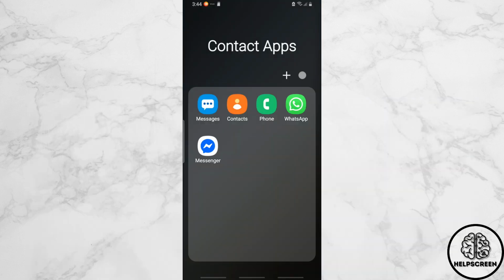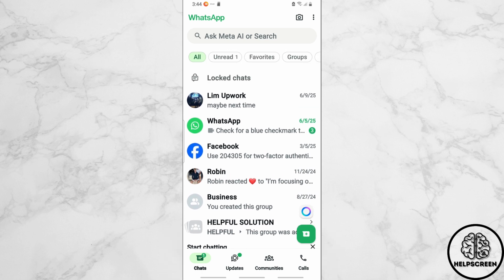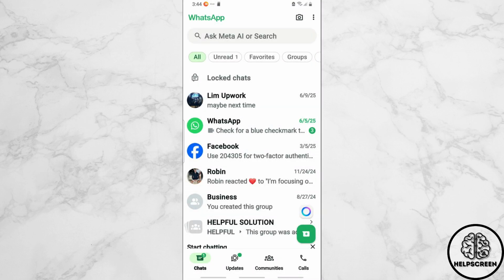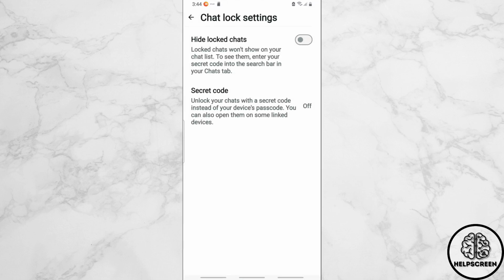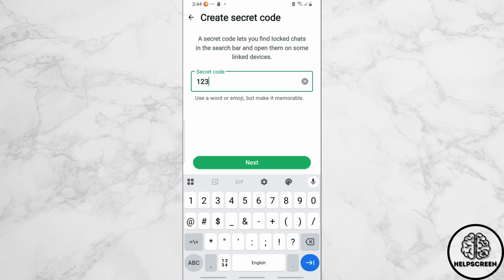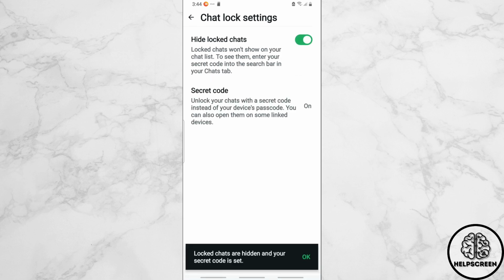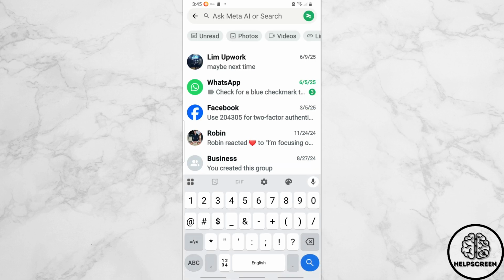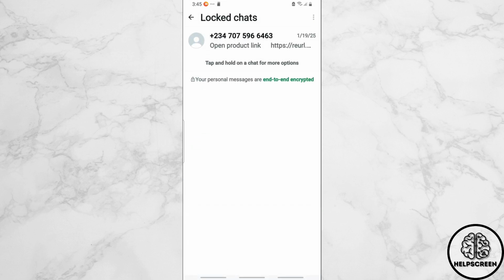How To Find Hidden Locked Chats on WhatsApp – Full Guide 🔒📱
In this tutorial, I’ll show you how to find hidden or locked chats on WhatsApp using your fingerprint, face ID, or passcode. If you’ve locked a conversation or can’t find it in the main chat list, this step-by-step guide will help you locate and access it easily on both Android and iPhone.